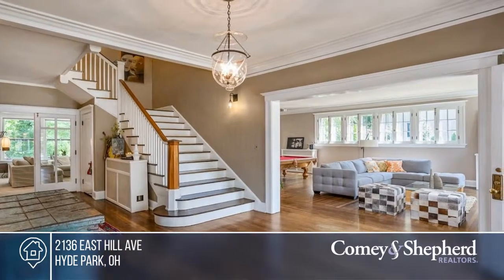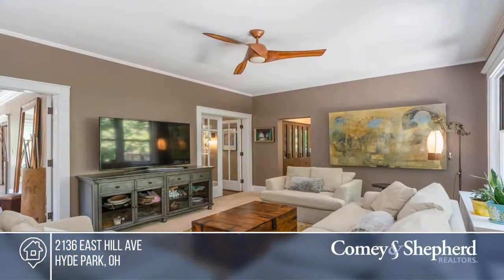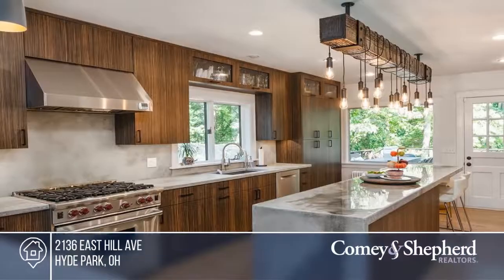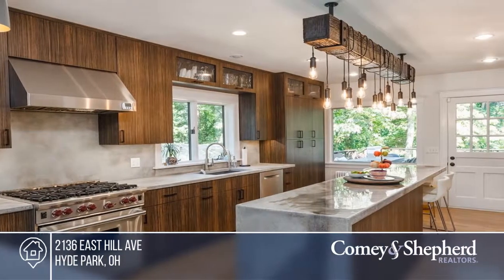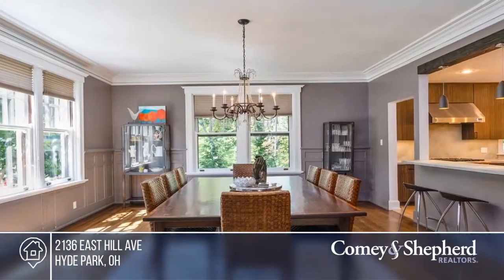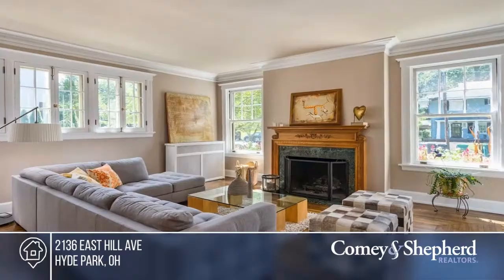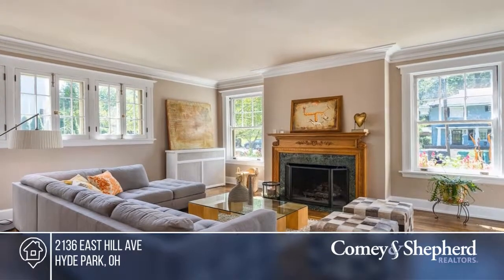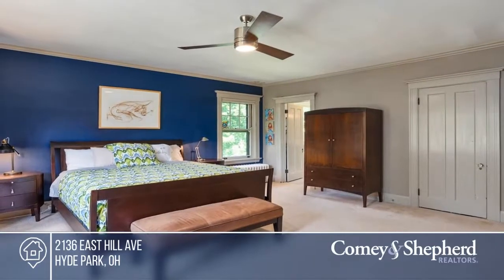2136 East Hill Ave Hyde Park, OH | MLS# 1636042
2136 East Hill Ave, Hyde Park, OH

Nestled at the end of a quiet cul-de-sac, w/a beautiful wooded half acre backyard, lies this completely updated grand Hyde Park home. Spacious room sizes that lend themselves to entertaining and everyday living w/a perfect flow. This house has been renovated from top to bottom over the last 5 years